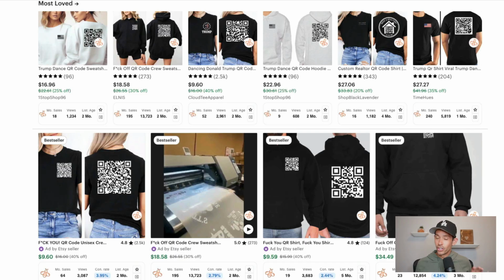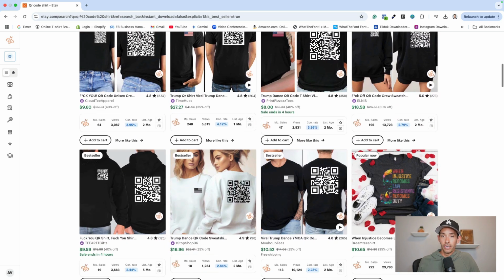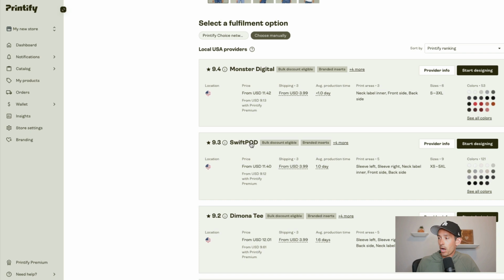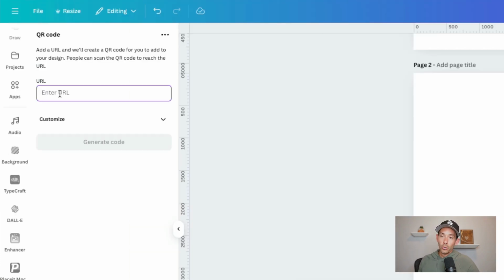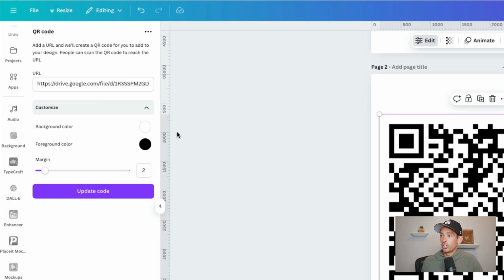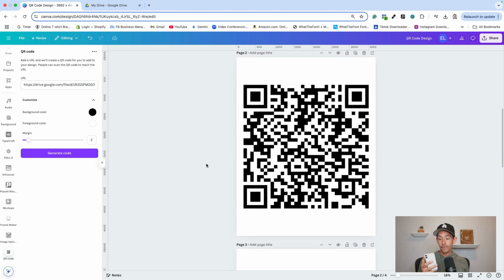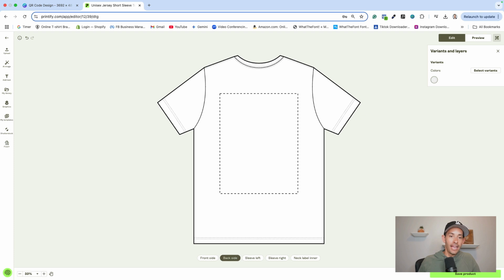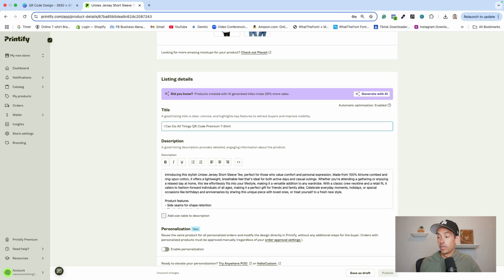This NEW Print on Demand Trend Is Taking Off (Full Tutorial)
🔥 Watch my FREE 60 minute masterclass on "How To Make Your First $10K with Shopify & POD" ⬇️

►► Use Printify's Print On Demand App For FREE (Get 30 days free of premium membership with code ADRIAN30)

* Print on demand ideas, tips & tutorials.
* Updates & news for print on demand tools, apps & AI